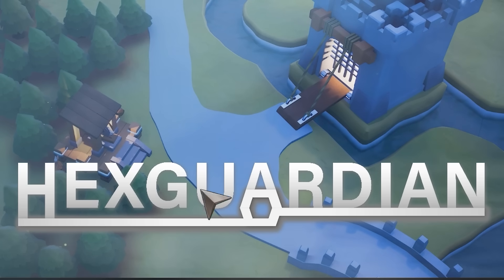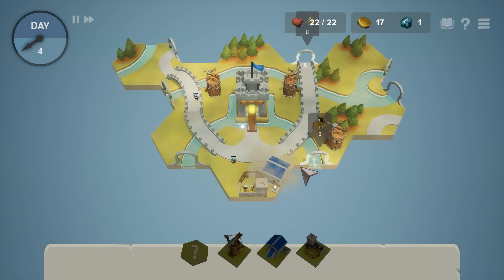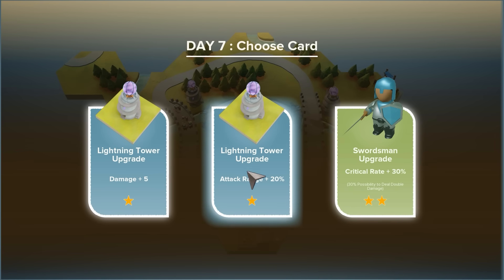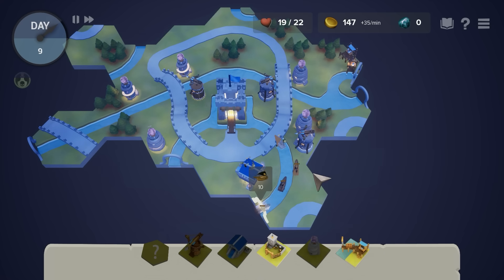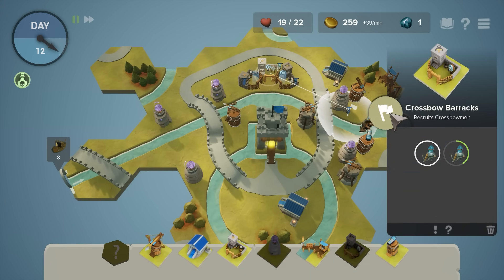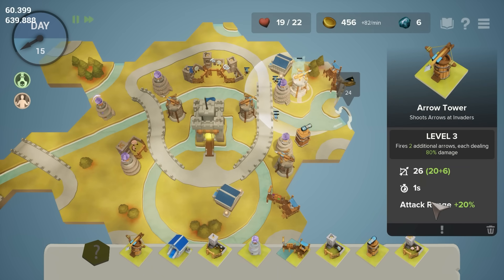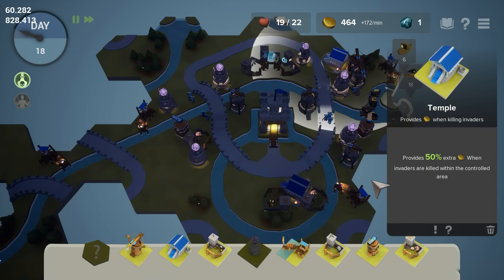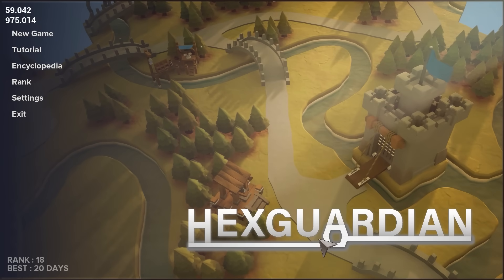DEFEND AS YOU BUILD YOUR KINGDOM! - HEXGUARDIAN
Strategically place your tiles to help block off attackers and place towers to shoot the oncoming force!